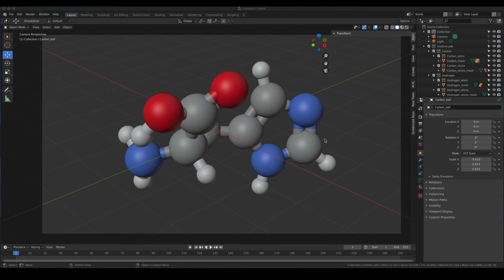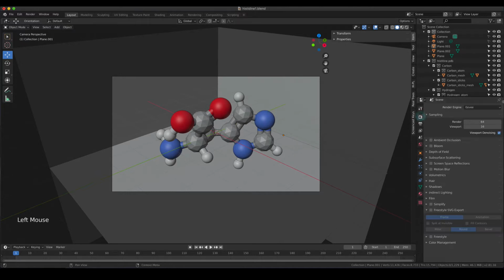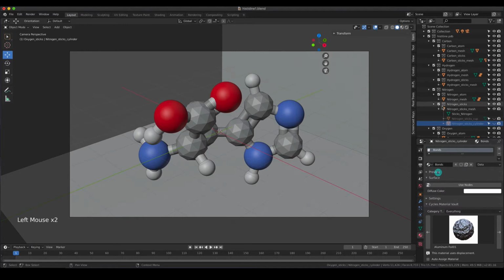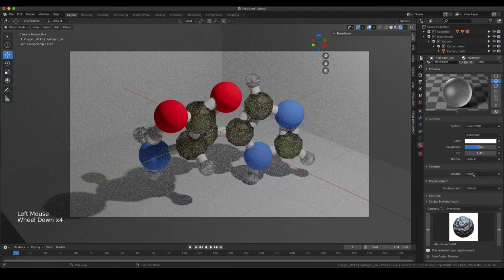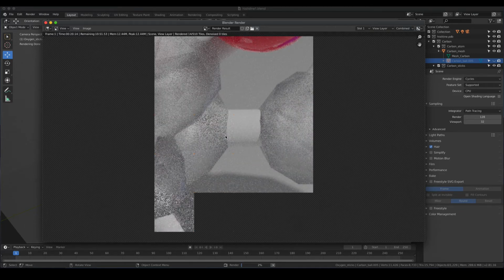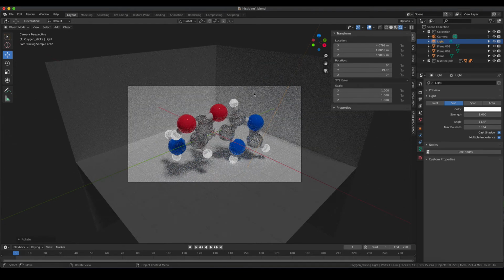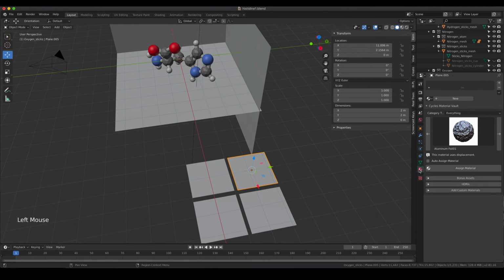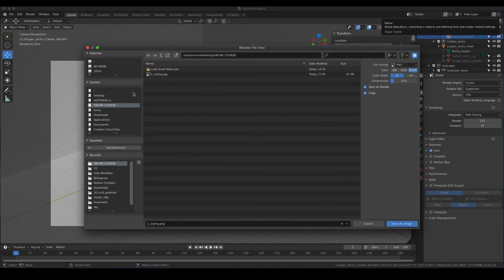Chemistry L3: Style your molecule in Blender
MAIN TOPICS
Atom styles
Building a scene (background)
Assigning colours and shaders to atom types
Adapting render settings to shaders
Managing and adapting light (lamps)
Adding other light sources (light-emitting planes)

If you want a more detailed start with Blender, I would highly recommend starting with the tutorials created by Andrew Price